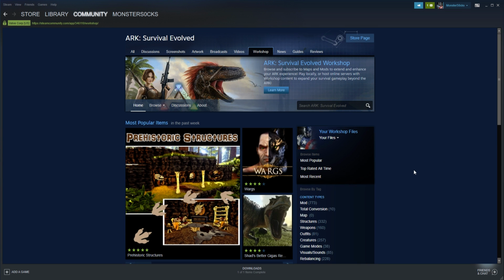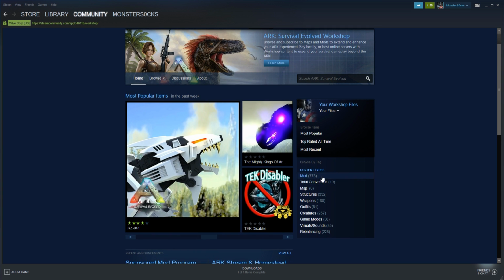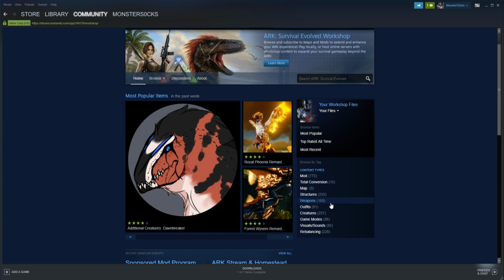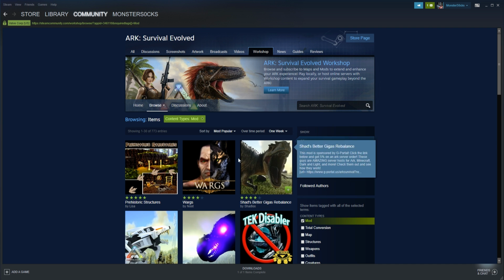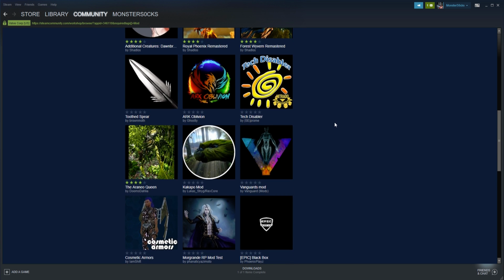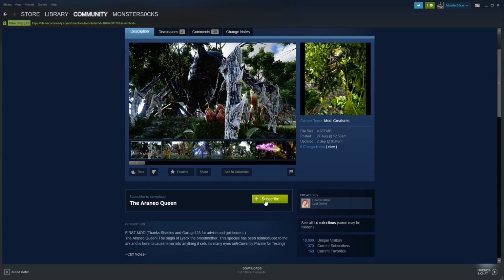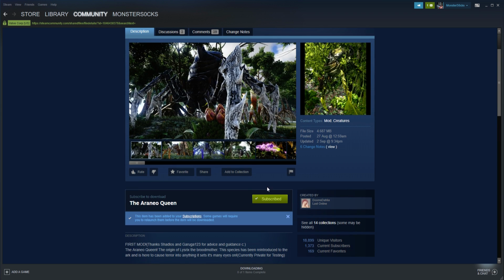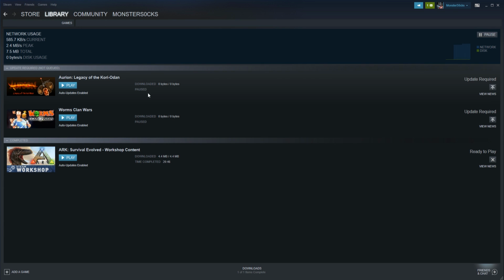How To Add Mods To Steam Games Tutorial | Install Mods To Games In Your Steam Library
In this Steam Tutorial I will be showing you how to add mods to your games in your Steam Library. Mods are a great way to add variety and make the games you are playing even more fun. For any game in your library that supports modding, Steam lets you easily find and install these mods.

If you don`t have Steam and want to give it a try you can download Steam